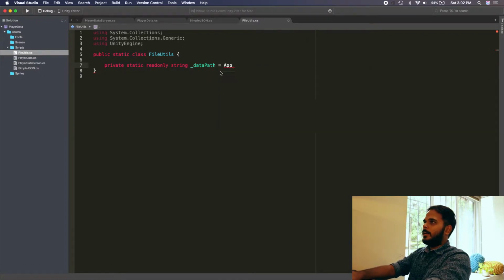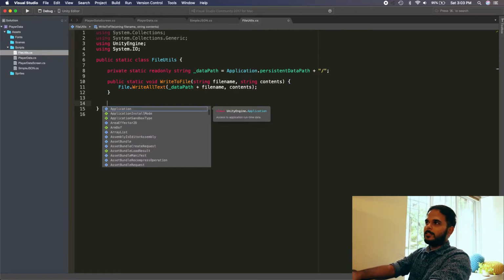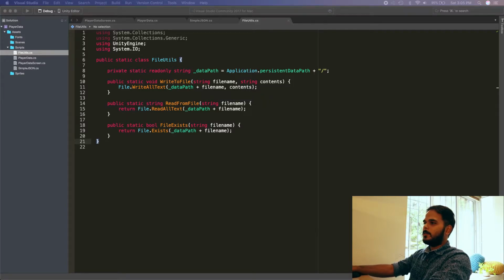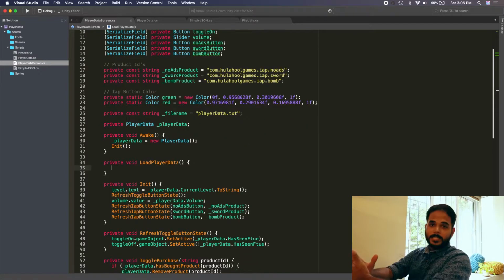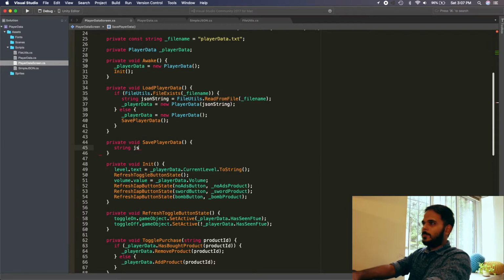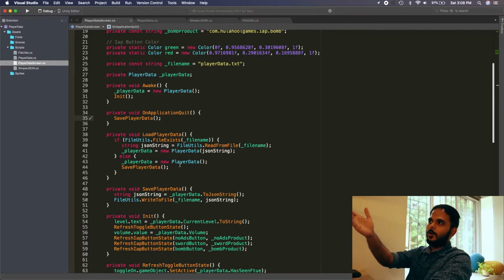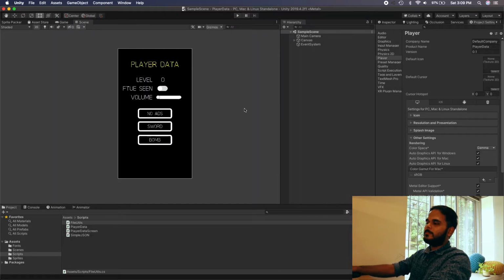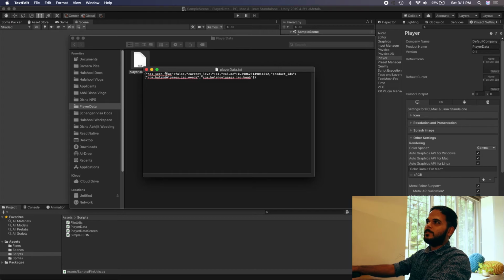Player Data Tutorial | Part 3: Save & Load Player Data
In the final part of this tutorial series we learn how to Save & Load the Json string to file on disk. We create a FileUtils class that has the ability to write text to a file and read text from a file. We can now persist our player data on disk between sessions successfully. Hope you all liked this mini series.